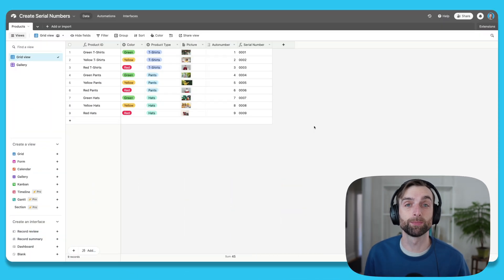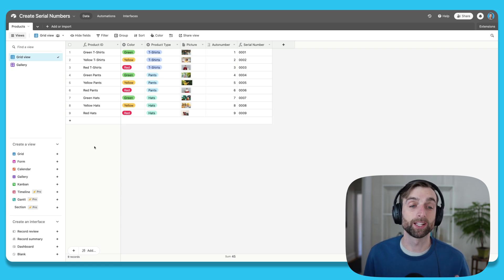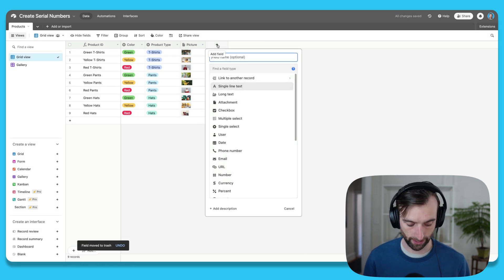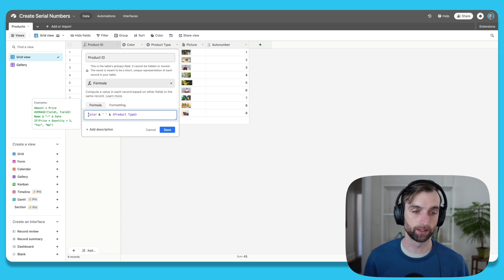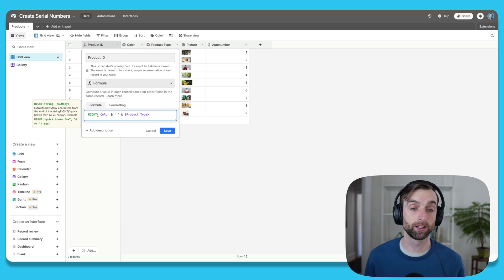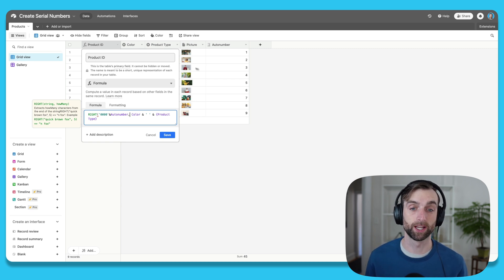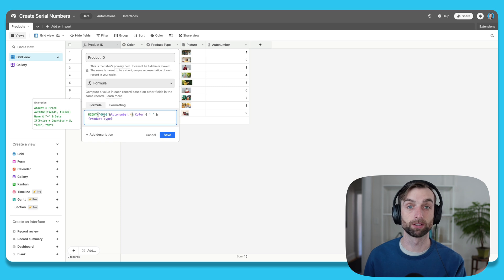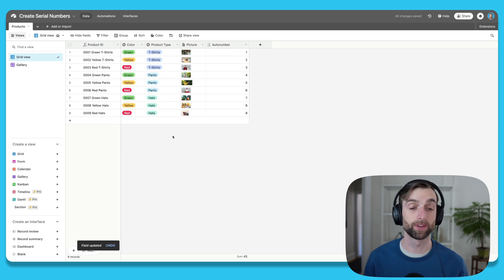How to Create Serial Numbers in Airtable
Chapters:
0:00 - Intro
0:34 - What we're building
1:12 - Make an Autonumber field
1:22 - Write the formula
3:11 - Why use a serial number? The importance of the *Primary Field*